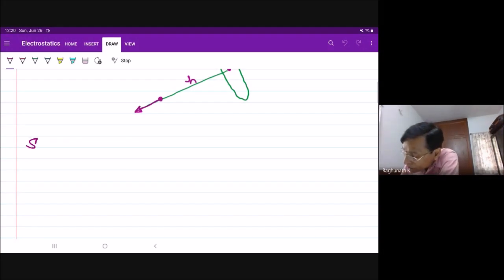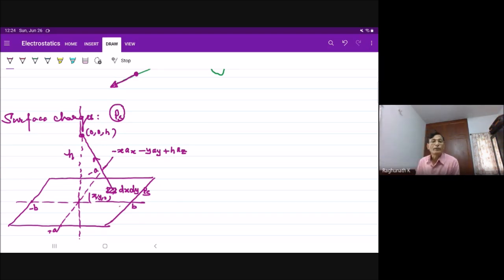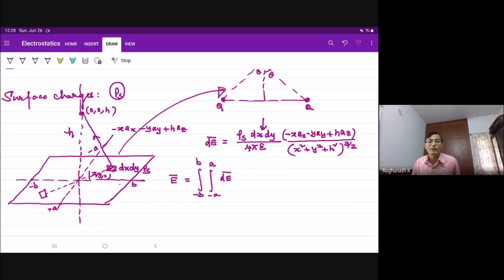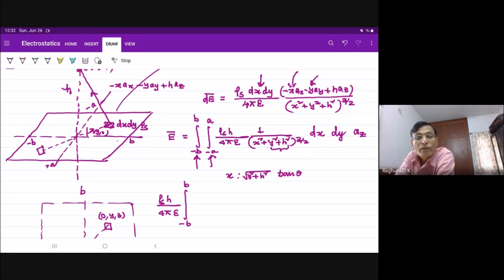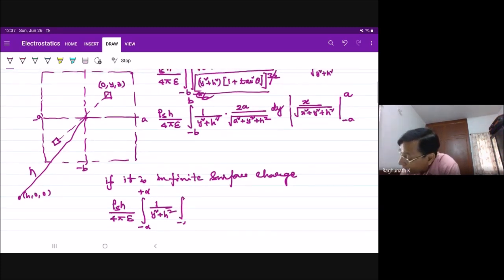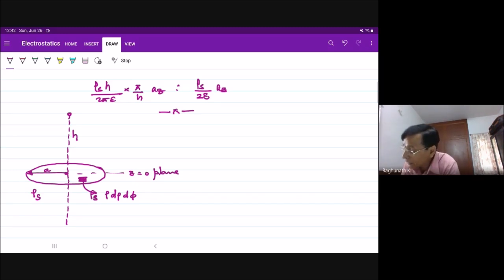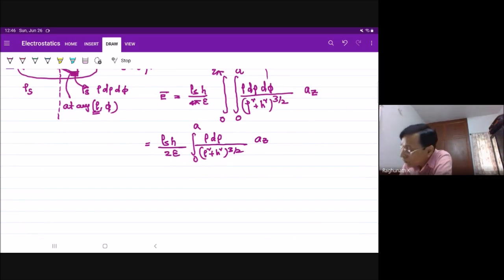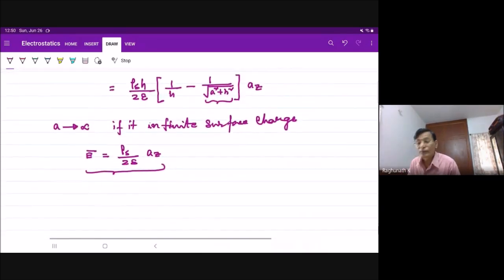Electrostatic Field due to different sources - 3 | GATE | ECE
Topics covered :
Electrostatic Field at a point due to surface charges.